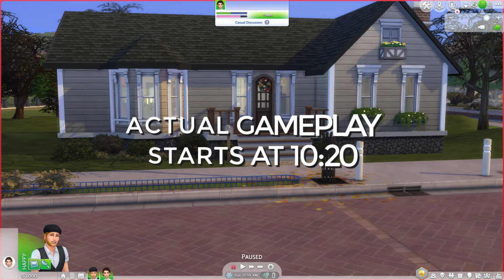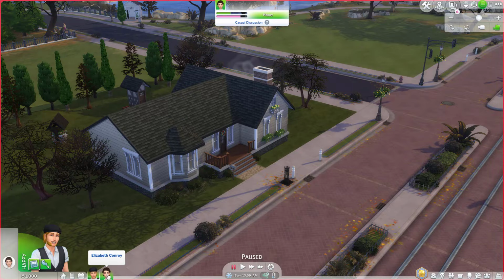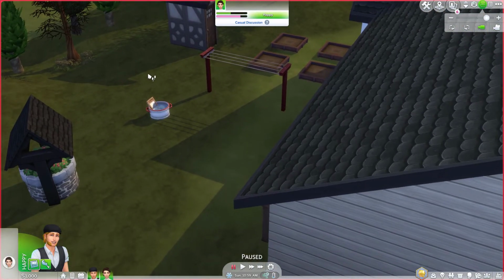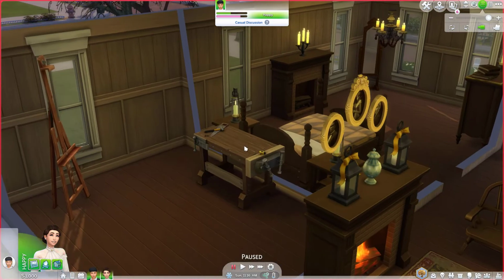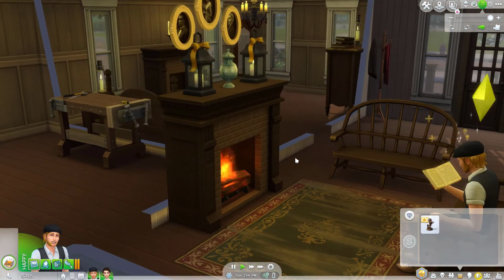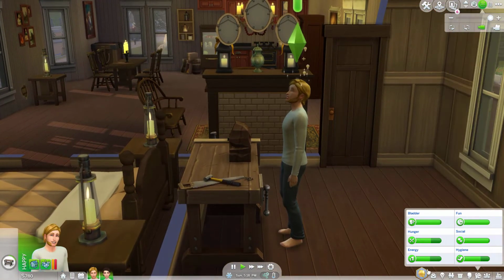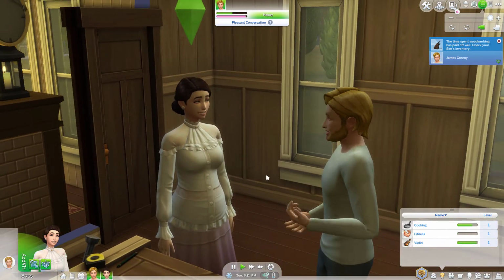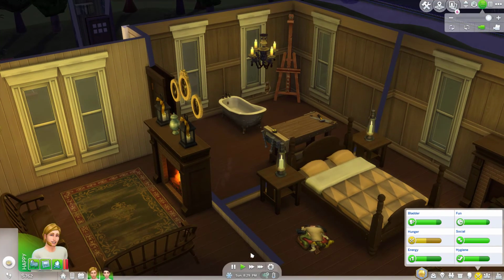The Sims 4 | DECADES CHALLENGE | 1890 #1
Welcome to the very first episode of my brand new Decades Challenge LP! Challenge rules are explained until 10:20. Hope you enjoy!